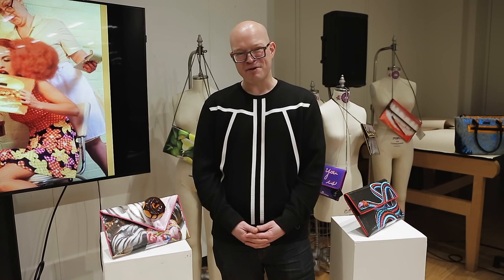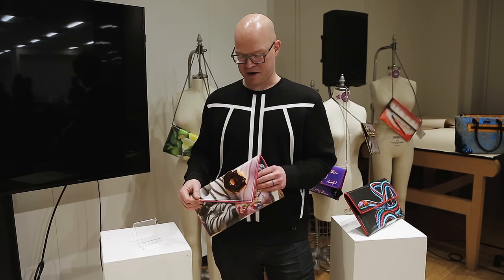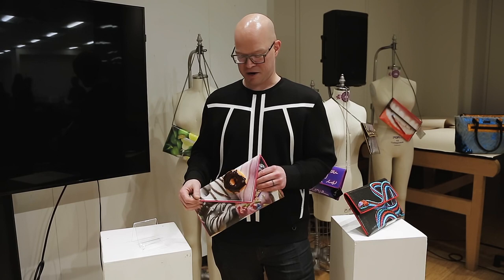101 Fashion Hour Extra Interview with Kent Stetson